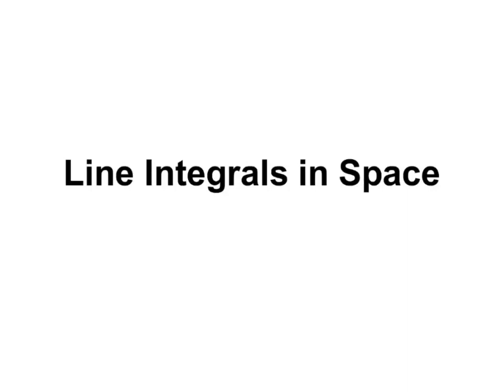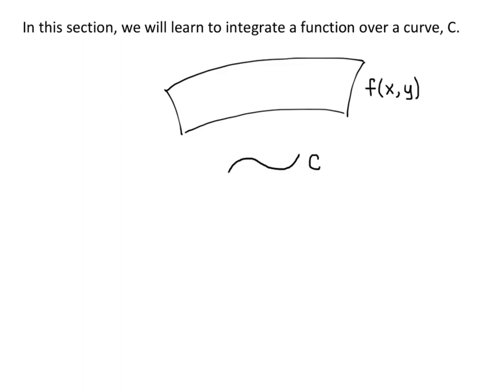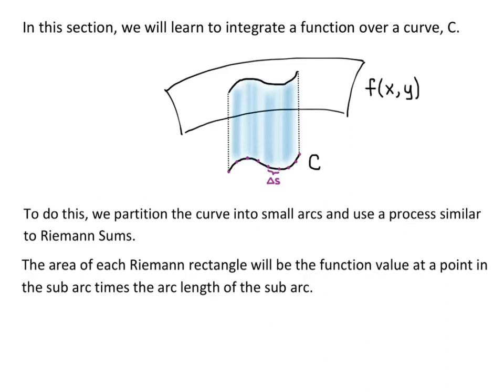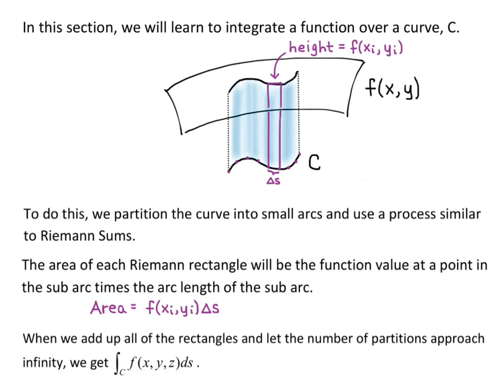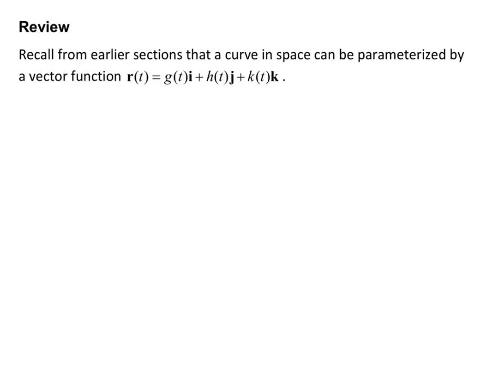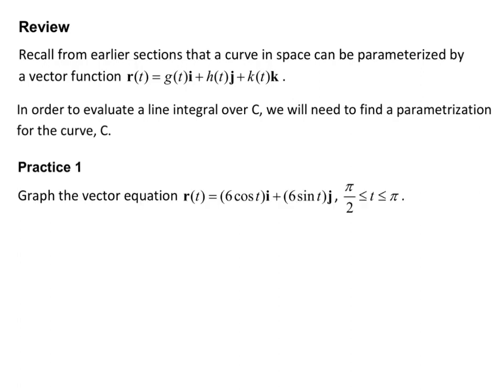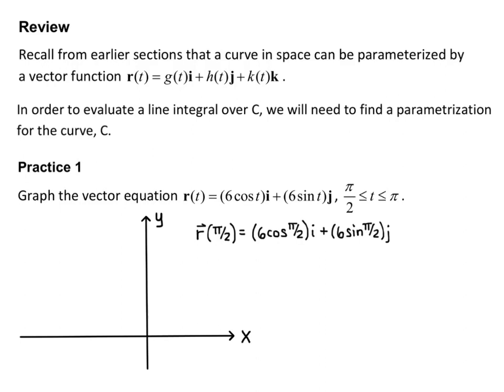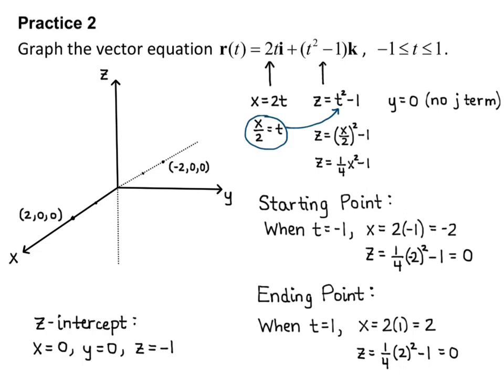Section 15.1 Intro to Line Integrals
What is a line integral of a scalar function and what do we need in order to evaluate it? We review parameterization of a curve and arc length in order to get a working evaluation method for a line integral.